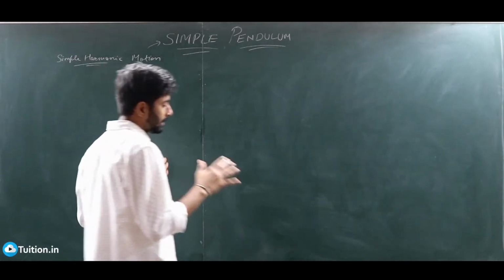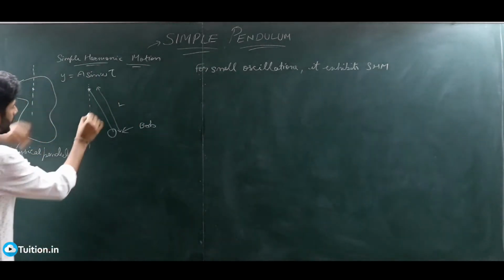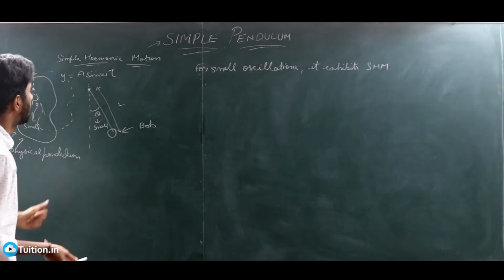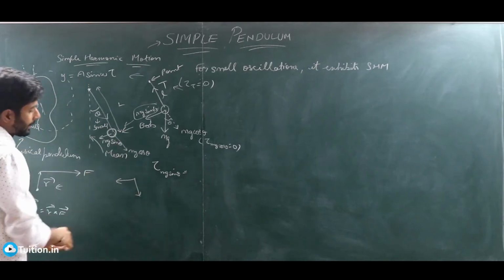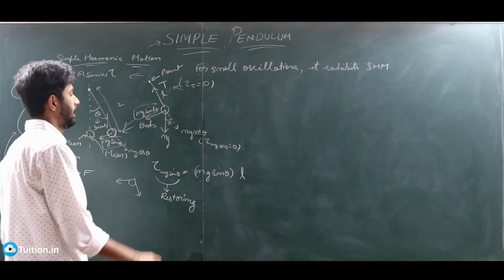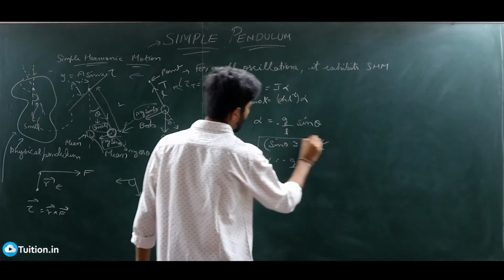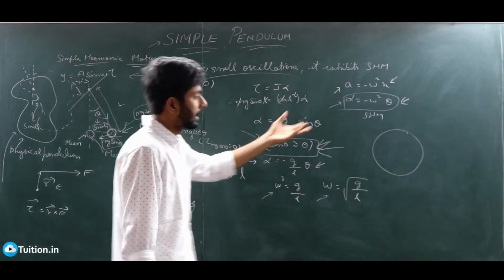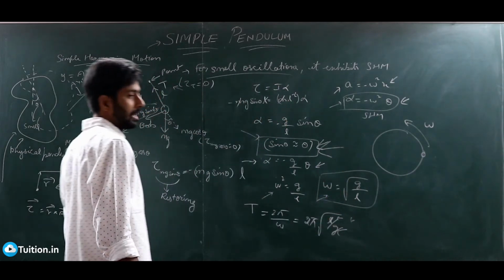Simple Pendulum || IIT JEE Physics